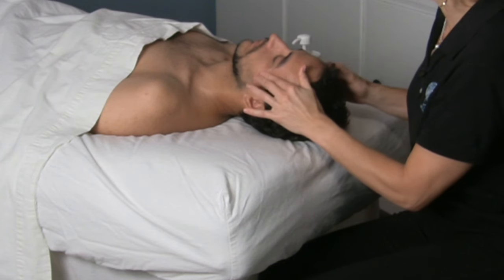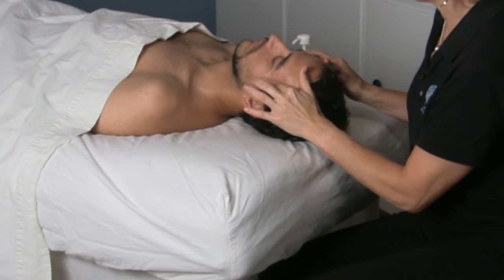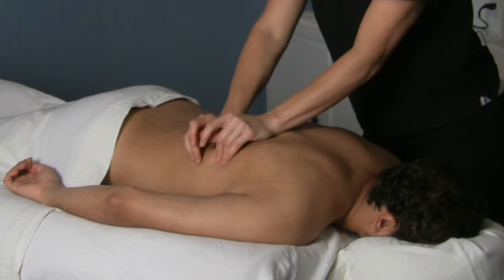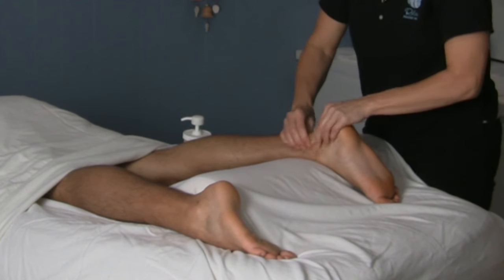Swedish Massage : Swedish Massage vs. Deep Tissue Massage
There are a handful of differences between a Swedish massage and a deep tissue massage. Understand what they are with tips from a professional massage therapist in this free video on Swedish and deep tissue massages.

Bio: Gretchen Rivas has been a massage therapist for seven years in Wilmington, North Carolina.

Series Description: Giving or receiving a Swedish massage is a unique experience that differs from other massage techniques. Learn more about this style with tips from a professional massage therapist in this free video series on Swedish massages.